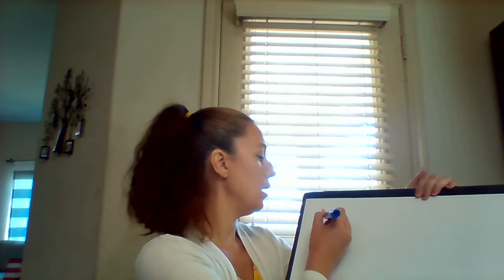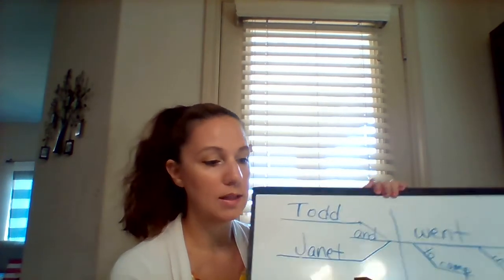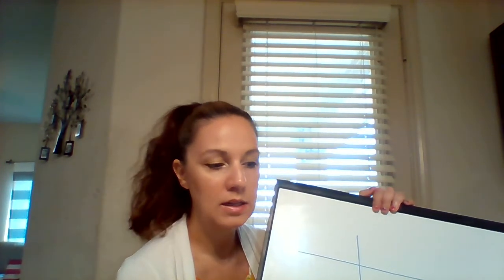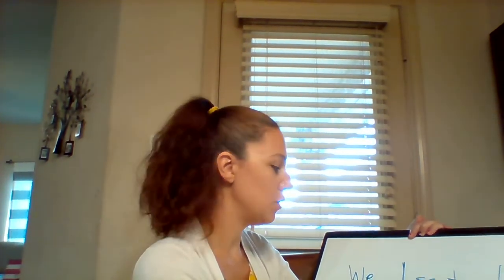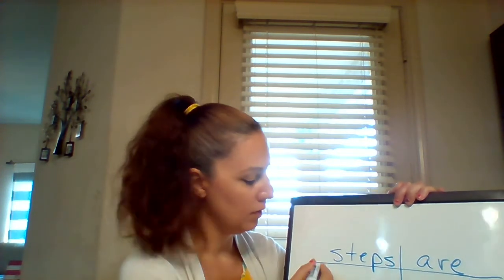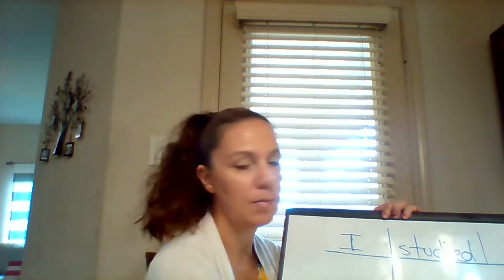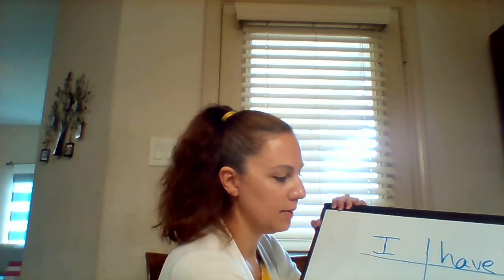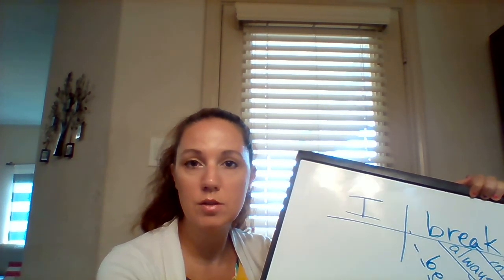Diagramming compound subjects, predicates, etc.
Diagramming compound subjects, predicates, direct objects, indirect objects, compound sentences, and adverb clauses.